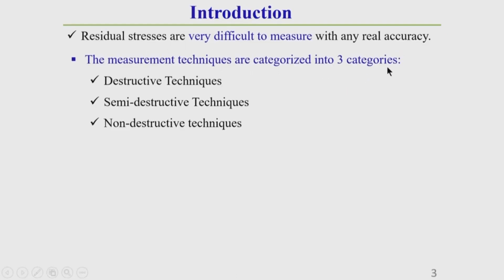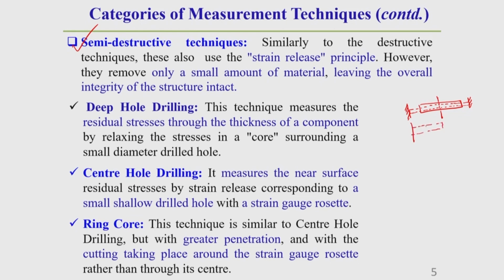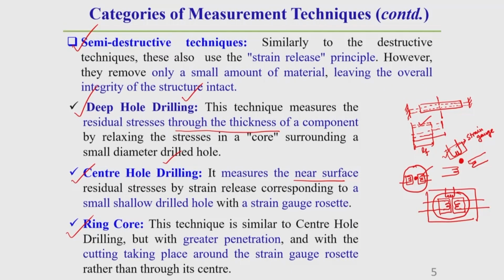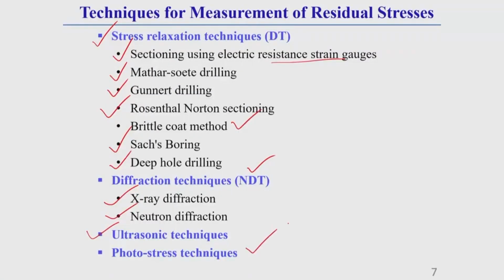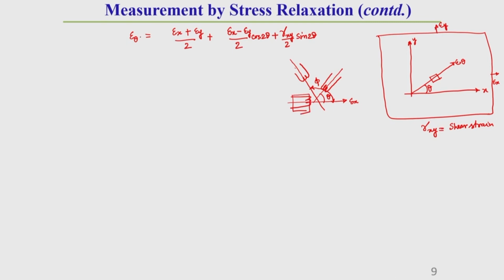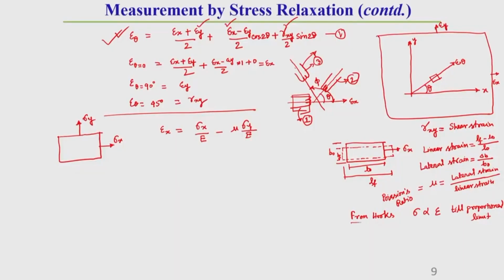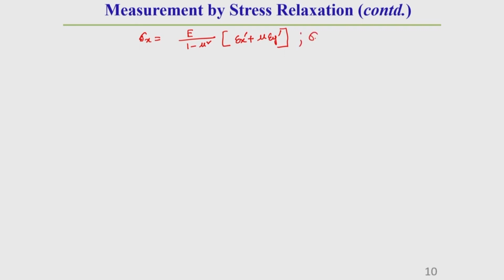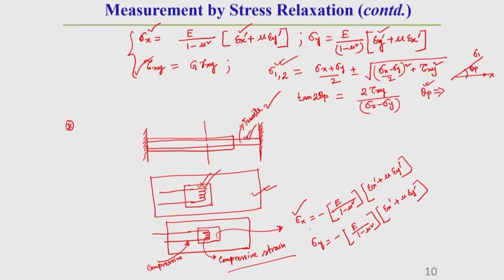Lec 14: Residual Stress Measurement-1